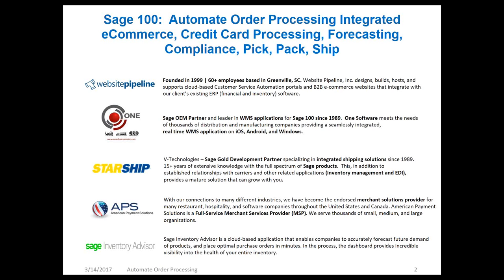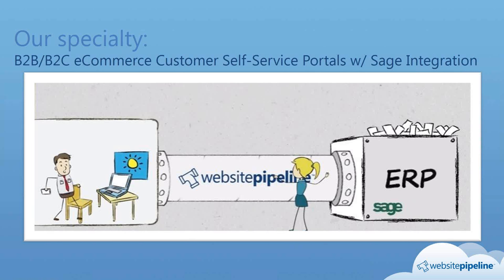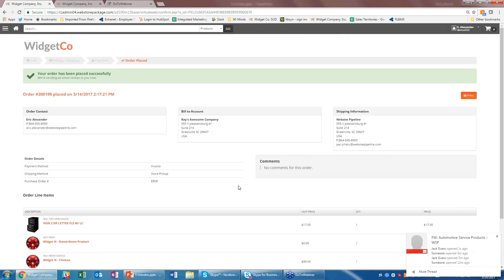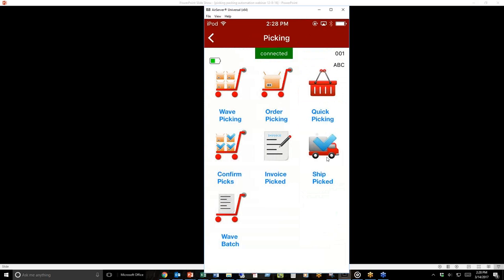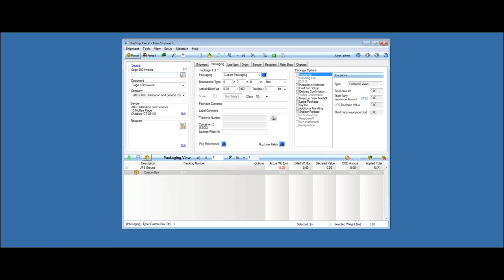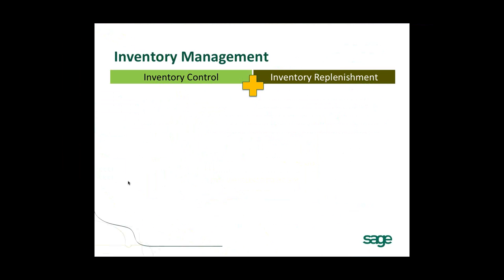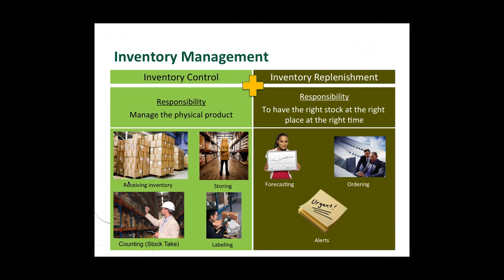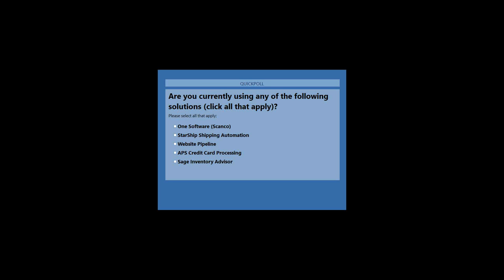Sage ERP Shipping Software: Integrated eCommerce Credit Card Processing and WMS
Learn how an integrated eCommerce, warehouse, shipping and payment processing solution helps Sage 100 customers increase profits, lower costs and retain customers.